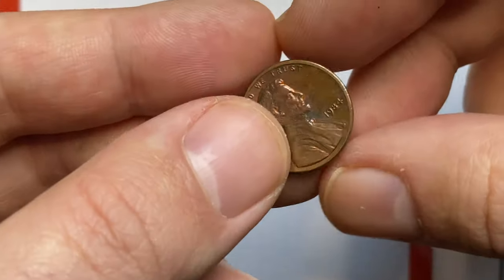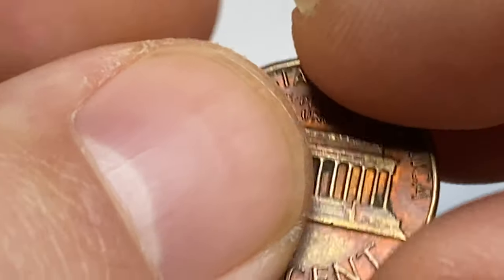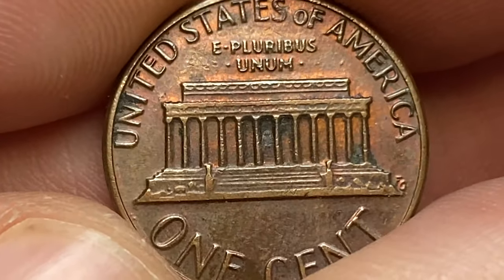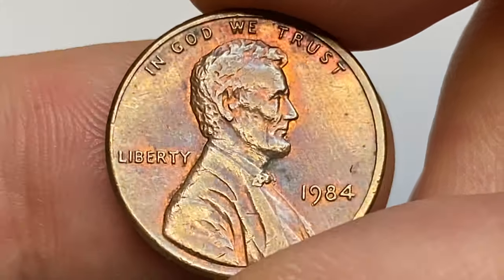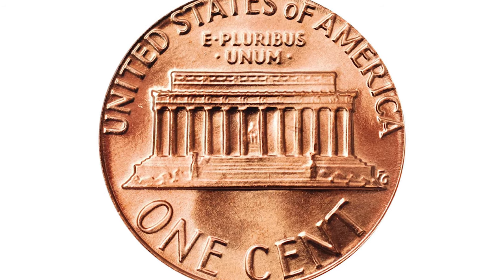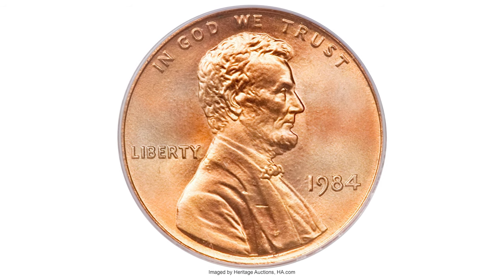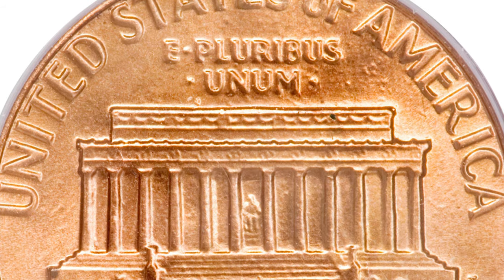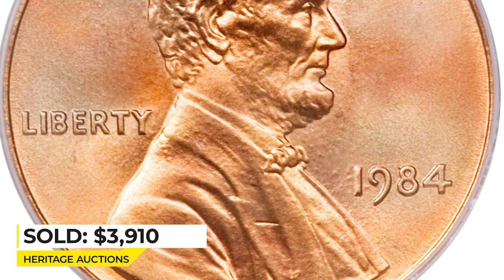DON'T SPEND THIS RARE PENNY!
In this video, we reveal why you should never spend this rare penny! Learn the history behind this valuable coin and why it's so special.